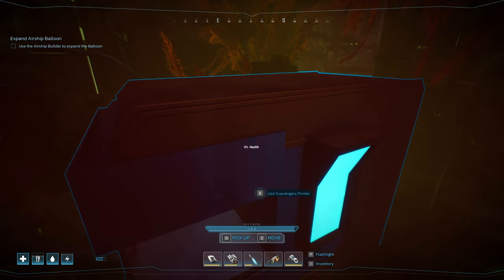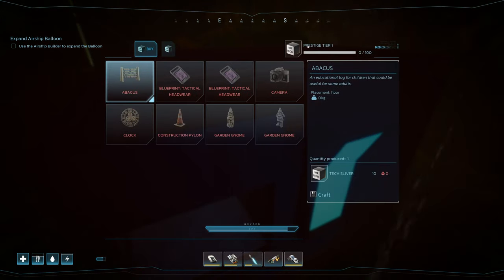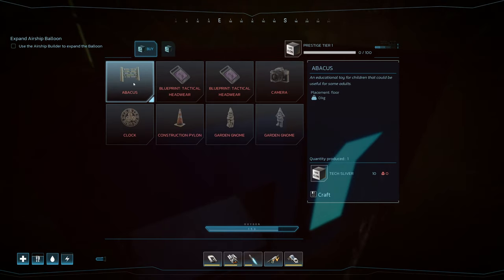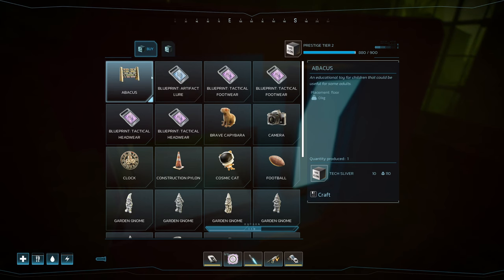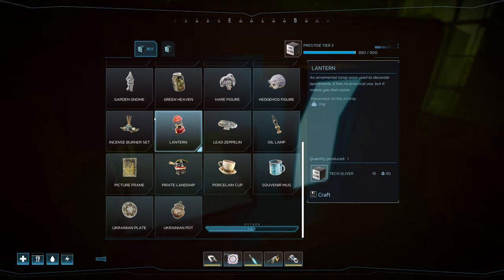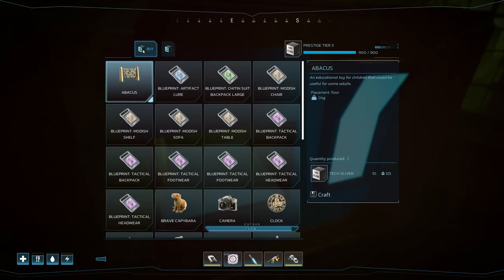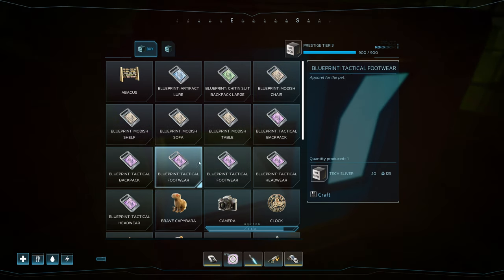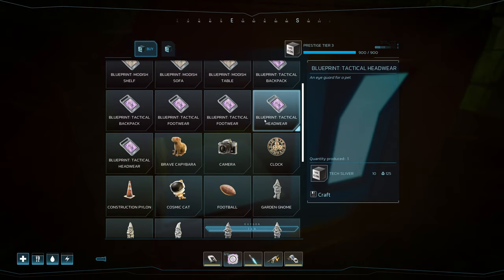Forever Skies | NEW Vendor Kiosk on PTB - 3 Tiers of items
Forever Skies gameplay with DeLindsay. **UPDATE** A Hotfix went out after this video went live to my Members section so currently there's no difference between Tiers. That will change back to something similar to this video once the Patch is Live.

We've got a new Vendor Kiosk on the Public Test Branch and today I'll show you the items it sells for all 3 Tiers.